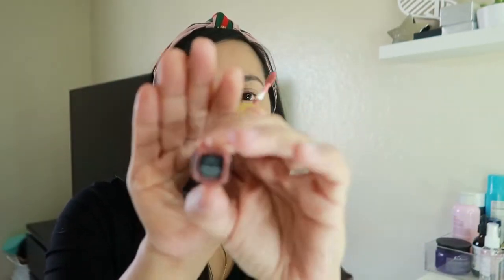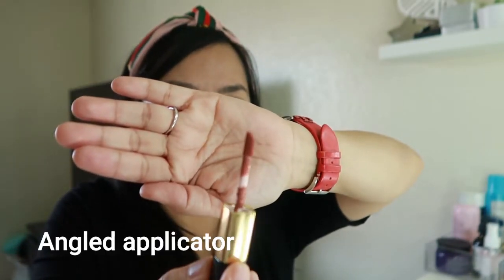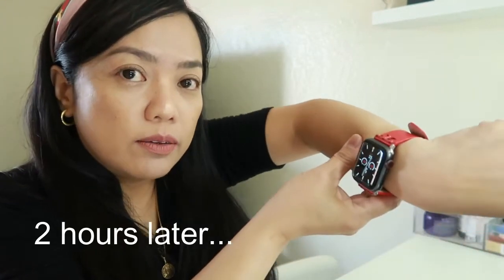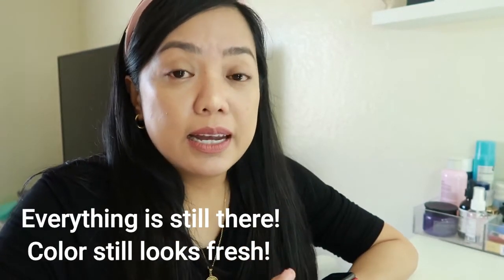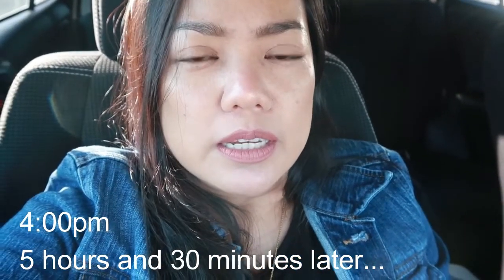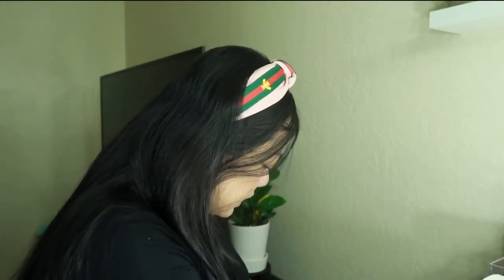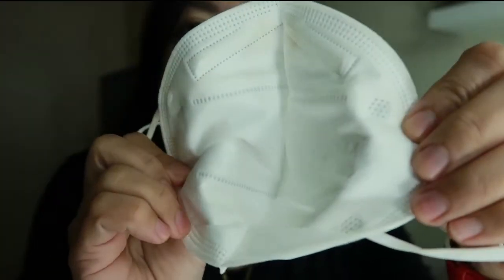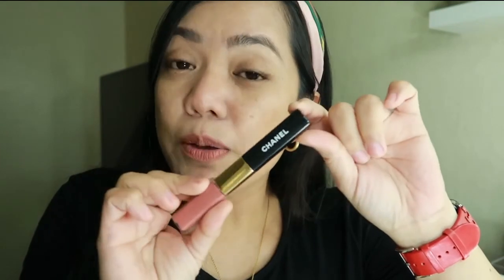WEAR TEST AND REVIEW: CHANEL LE ROUGE DUO ULTRA TENUE | IT'S ME SORAYA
Hello Besties!  Here's the Chanel Le Rouge Ultra Tenue Wear test and Review that I promised.  I hope this will give you some good info and will help you with your choices.

I would love for you to keep in touch with me.